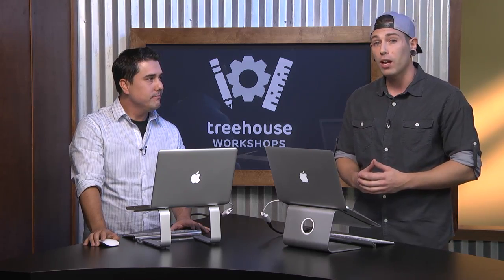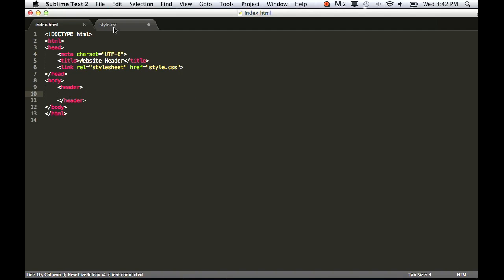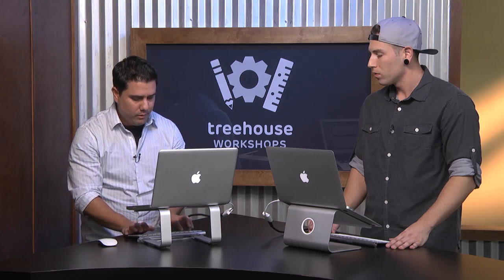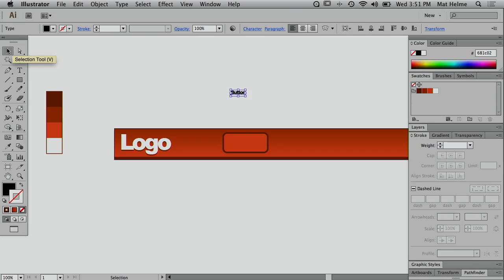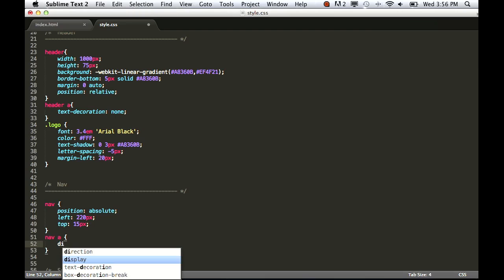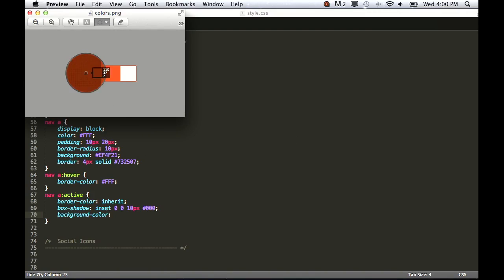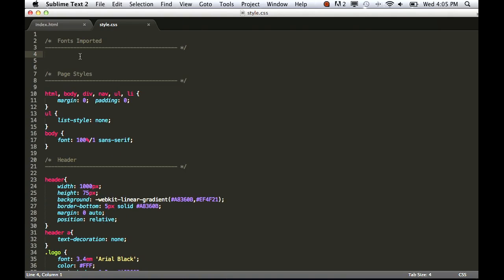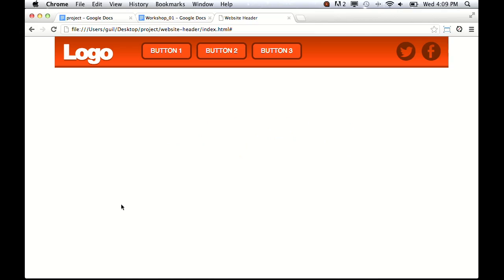Designing in the Browser versus Adobe Illustrator